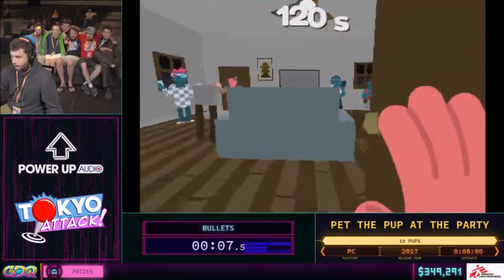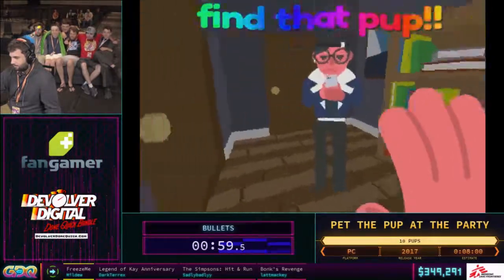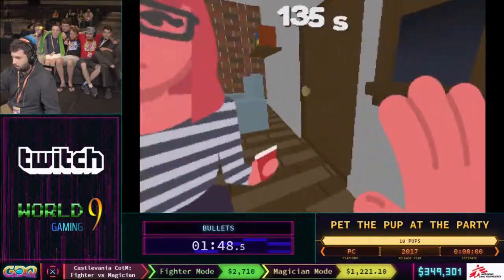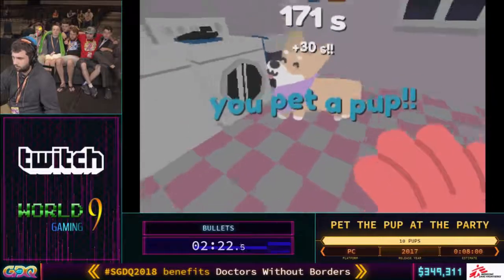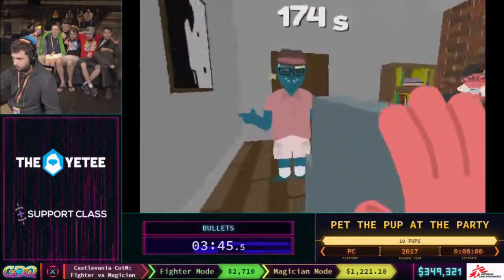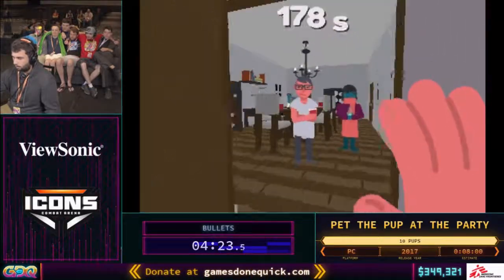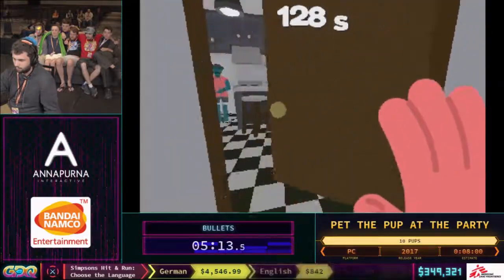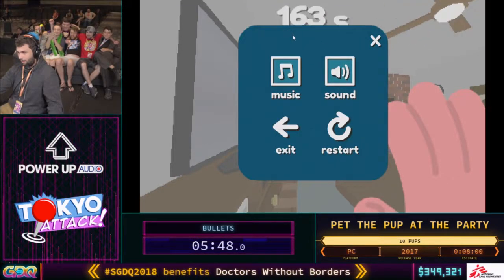Pet the Pup at the Party SGDQ 2018 Speedrun PC